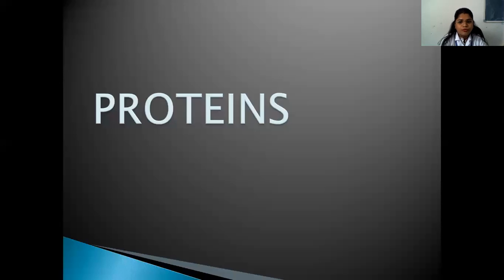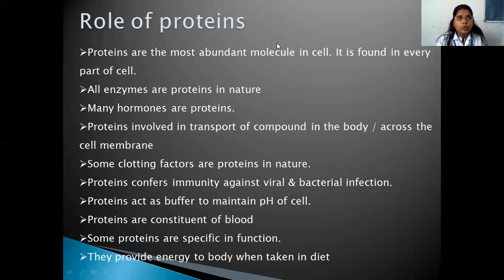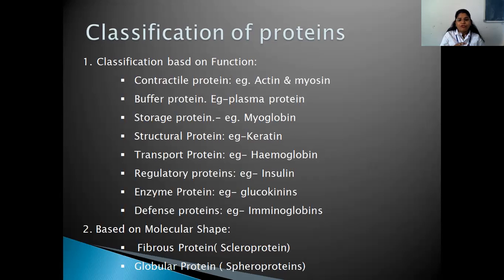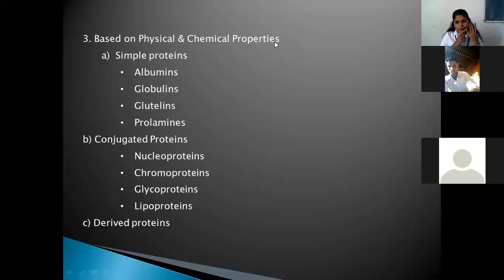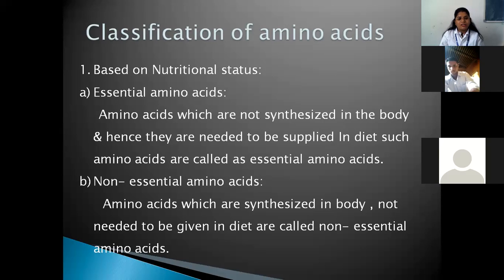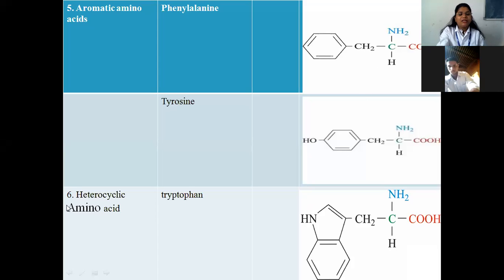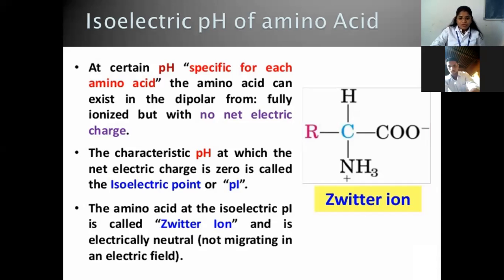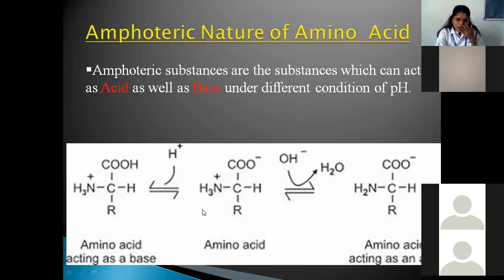introduction to Proteins